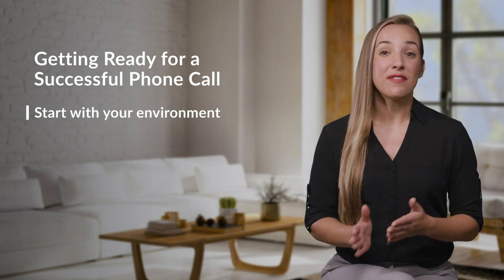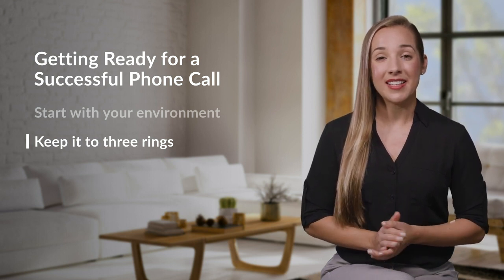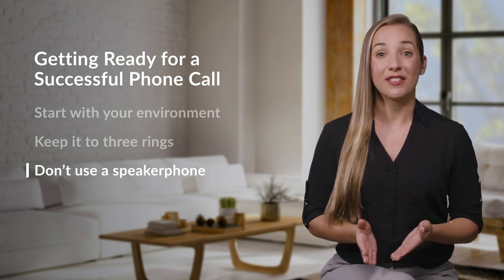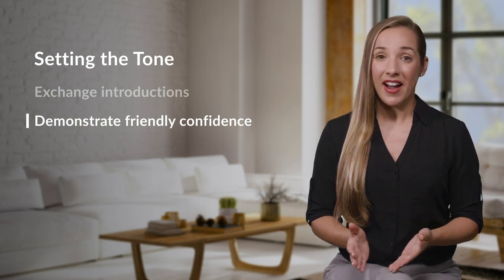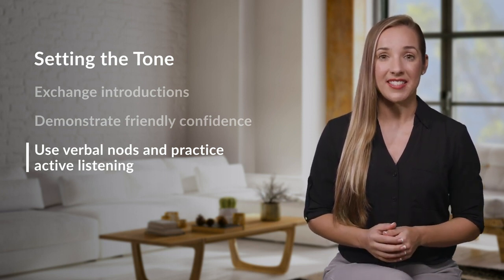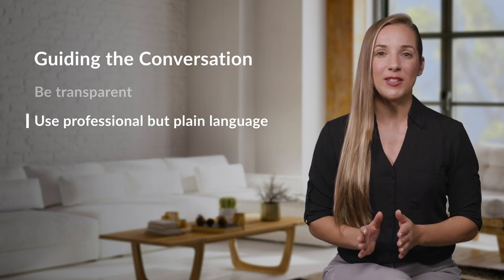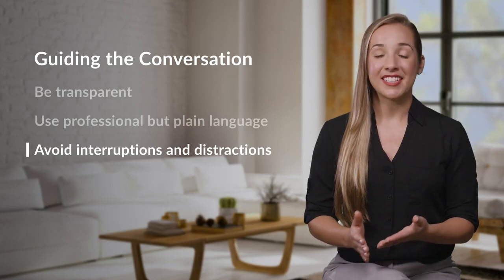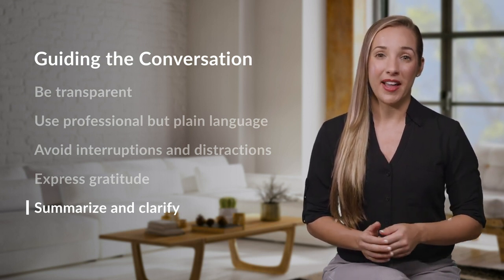Optimizing Customer Communication Across Channels: 5 Mastering Customer Service Phone Calls